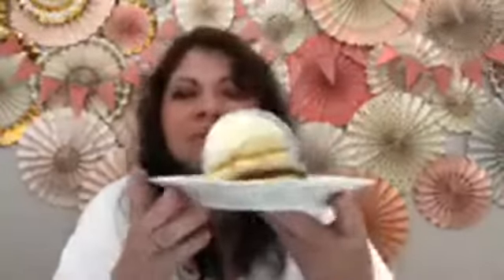Creative Life Tip #100 Make One Space Special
"...a home [can] be a venue for daily experiences of surprise, allowing its inhabitants to regularly rediscover the joys of their own home."
Joyful, Ingrid Fetell Lee

Creativity is my Lifestyle. It can be yours too.
Creativity is contagious. It spreads like a breath of fresh air. So breath it in.
ShannonsStudio.com

If you've benefitted from this creative life tip then LIKE, LINK, SHARE

Sign up for the Shannon’s Studio Email List